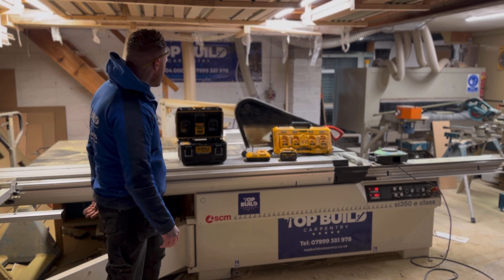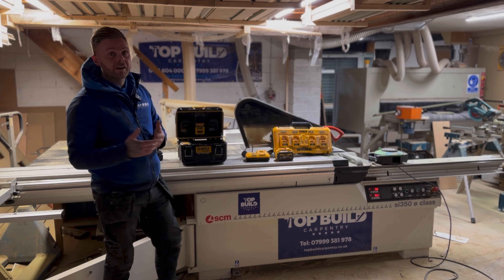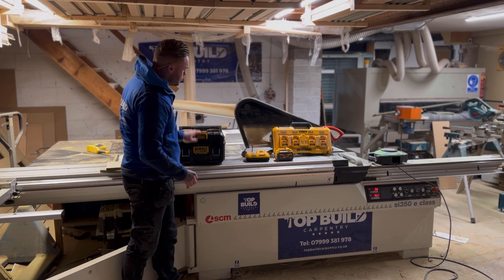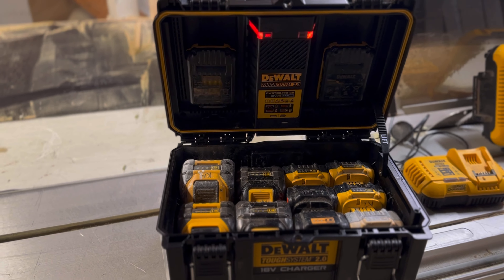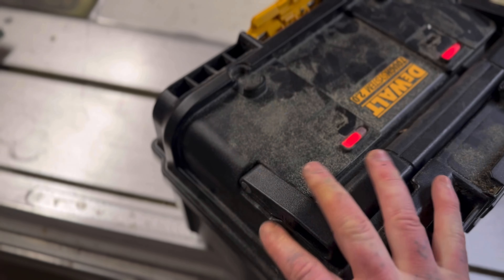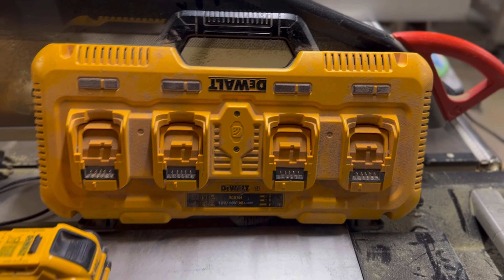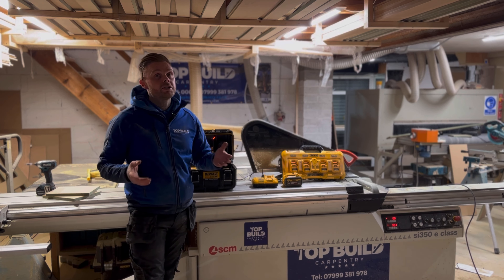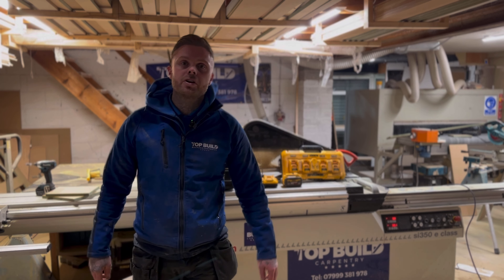"Dewalt DWST83470-GB Review: The Ultimate Battery Storage Solution!"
In this YouTube video, we will be reviewing the Dewalt DWST83470-GB battery storage & charging case. This storage case is specifically designed to keep your Dewalt batteries organized and protected.

The DWST83470-GB battery storage case features a durable construction that is built to withstand the demands of daily use. It is made from high-quality materials that provide excellent protection for your batteries, ensuring that they remain safe from damage.

This storage case has a compact design that allows you to easily store and transport your batteries. It features Dual charging ports for your dewalt batteries, compartments, a sealed box keeping x12 18v battery’s securely in place and preventing them from moving around during transport.

The DWST83470-GB battery storage case also has a secure locking mechanism. It features a latch that keeps the lid securely closed, preventing any accidental openings and ensuring that your batteries stay in place.

Overall, the Dewalt DWST83470-GB battery storage case is a reliable and convenient solution for organizing and protecting your Dewalt batteries. Its durable construction, compact design make it a practical choice for professionals and DIY enthusiasts alike.

Be sure to check out our YouTube video for a more in-depth review and demonstration of the Dewalt DWST83470-GB battery storage case.

Link to buy products;

(Dewalt charging case)

(4 port Charger)

The DeWalt DWST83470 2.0 Charger Box with dual simultaneous charging: can charge 18v Max batteries including FLEXVOLT. Taking the form of a case that is connectable to the ToughSystem 2.0 range, this charger box offers all the safety features of carrying a range of batteries for your tools to site with ease and in comfort. This charging tool box has space for up to 12x DCB184 5.0Ah 18v Batteries with two batteries charging.

Features
Optimal storage space for batteries & tools
2X USB charging ports (internal + external - 1x Type A & 1x Type C)
IP55 Protecyion against dust & water
Compatible with TOUGHSYSTEM 2.0 modules
Convenient carrying with coated handle
Easy close metal wire front latches- providing easy one handed operation
TOUGHSYSTEM Half module format - connects to other half width boxes or full size TOUGHSYSTEM 2.0 boxes
Tool Connect tracker fixing point - for tool connect tracker to be mounted (purchased seperately)
Charger box dimensions - 25cm W x 26cm D x 37cm H
Comes With
1 x DWST83470-GB 18v TOUGHSYSTEM 2.0 Dual Port Charger Box
Product Specifications
Part No: DWST83470-GB
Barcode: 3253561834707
Product Width: 38 cm
Product Height: 23 cm
Product Length: 35 cm
Product Weight: 4 kg
Battery Capacity: 5.0Ah
CE Mark: Yes
Max. Charging Current (A): 4 Amp
Charge Time: 75 min
Voltage: 120v
Power Source: Corded
Power: 360 W

Hi, Welcome to the Award winning Bespoke Fitted Furniture specialists - TOPBUILD CARPENTRY’S YouTube Chanel 🏆 -

We are a Tamworth Based workshop - creating our own range of Luxury Bespoke Fitted Furniture covering Nationwide fitting 🇬🇧

LINKS

Websites